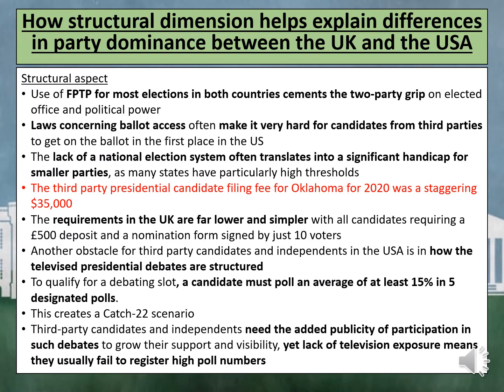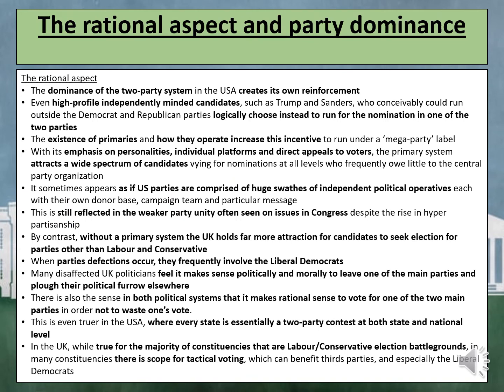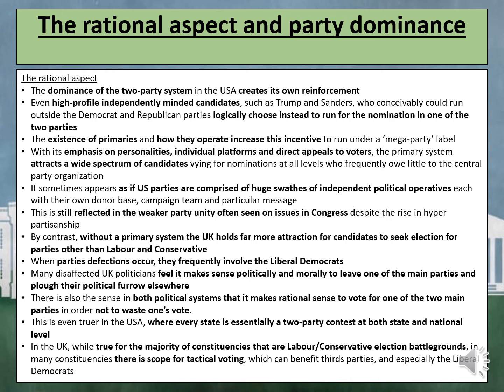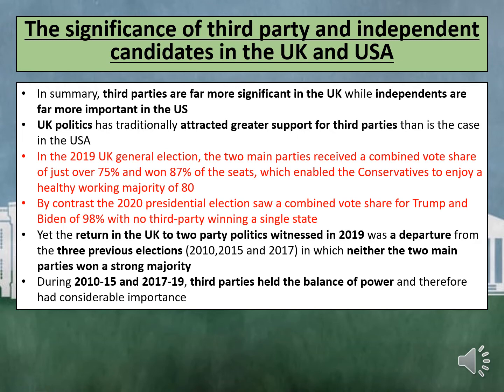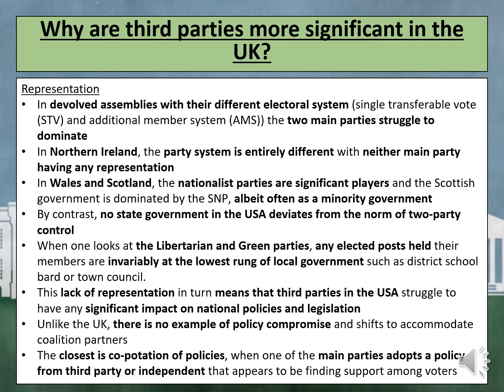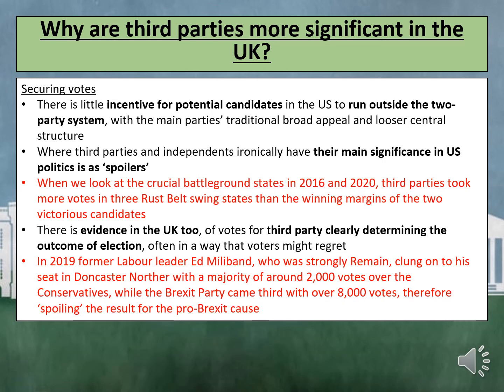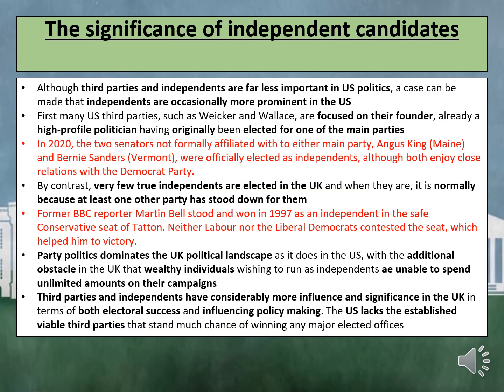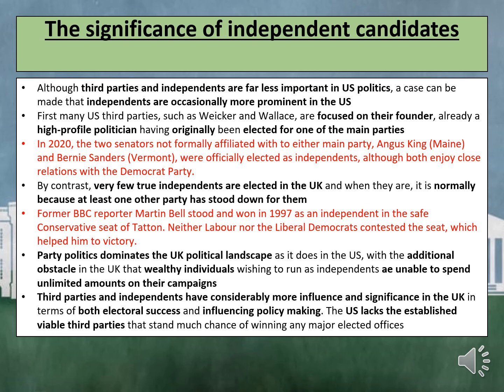US Politics Political Parties Revision Video 10: Comparing party dominance and third parties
This is the second part of three comparative videos. This video will compare the UK and US party dominance and the third parties that exist within this